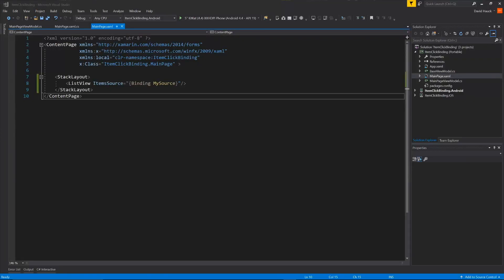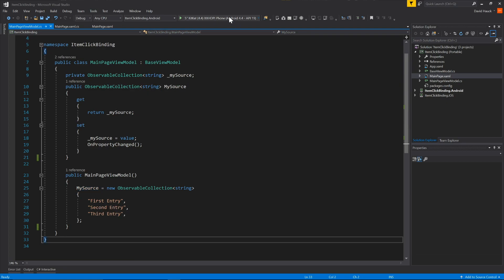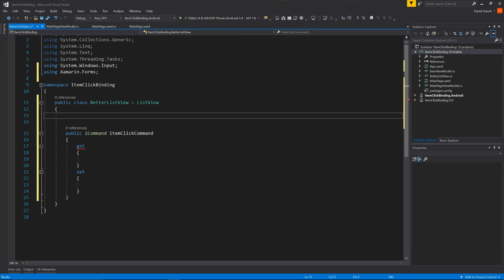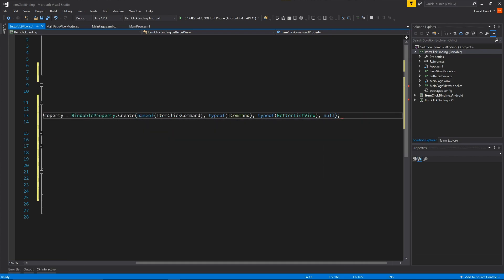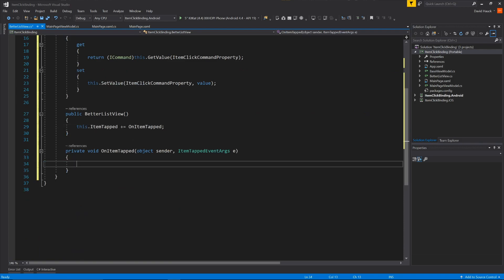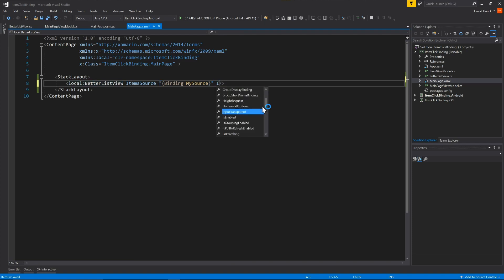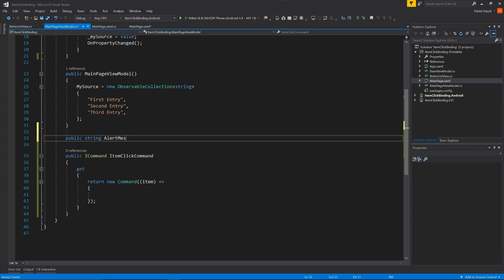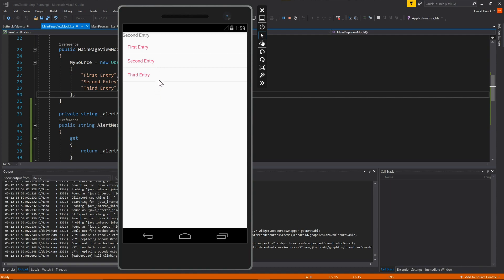Adding an Item Click Command to a Xamarin Forms ListView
A quick tutorial explaining how to add a bindable command for when a user taps on an item in a ListView.